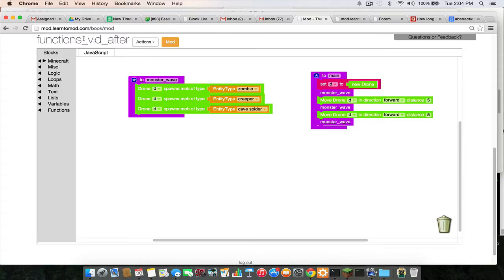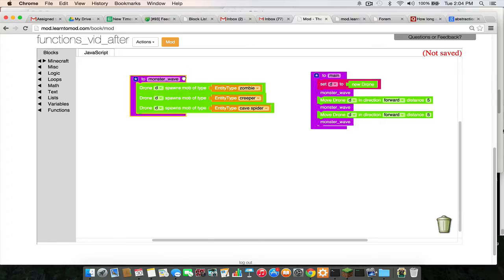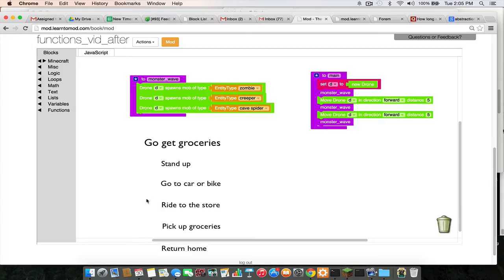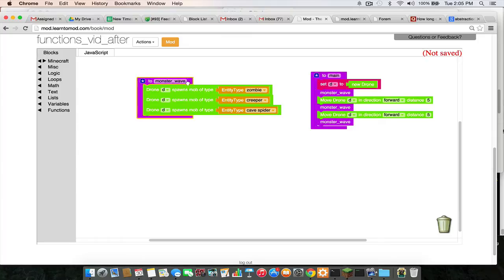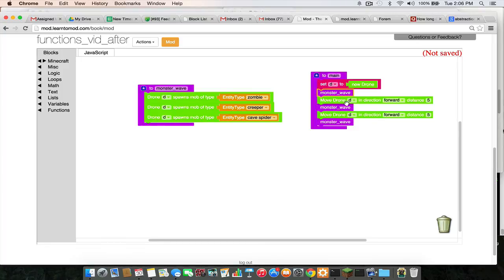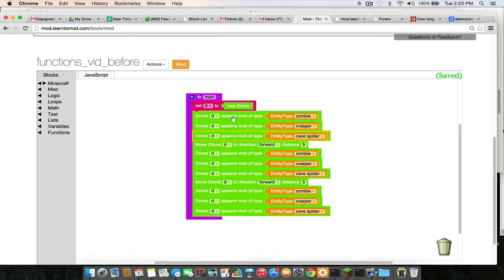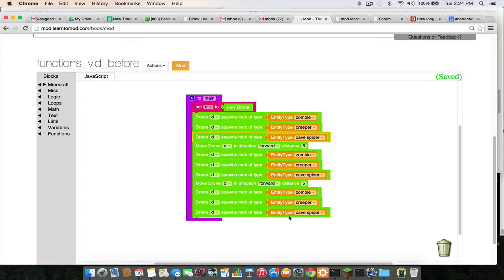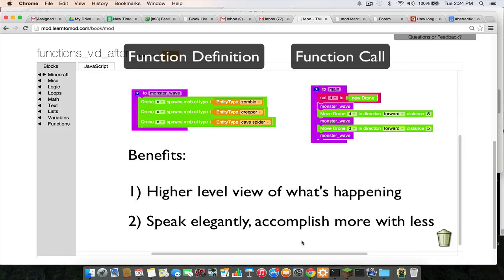Concepts - Functions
Learn about the concept of functions in programming, and how we actually use the concept in every day life!